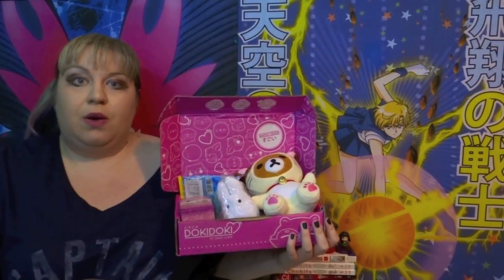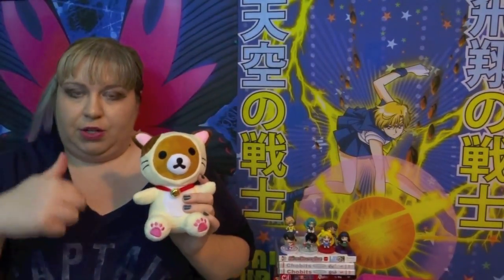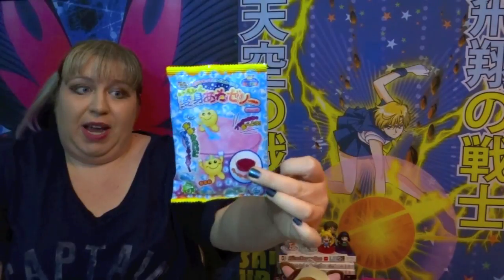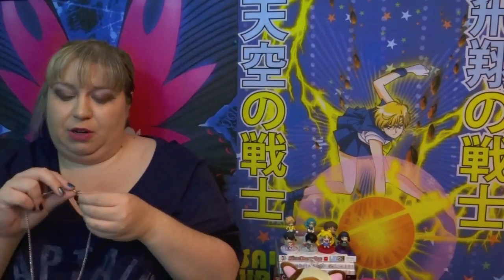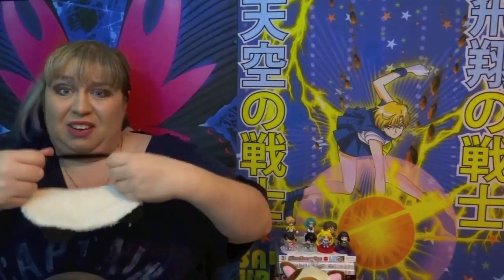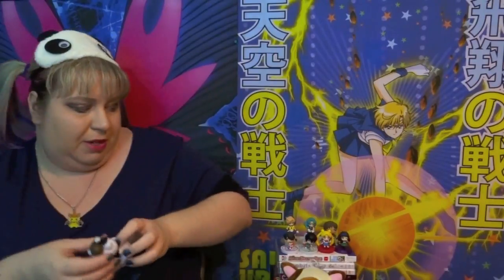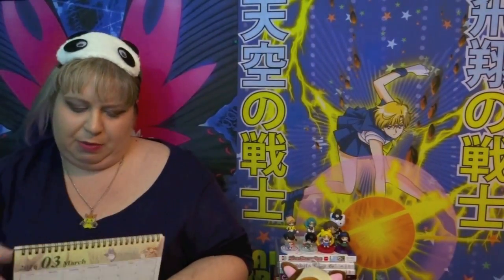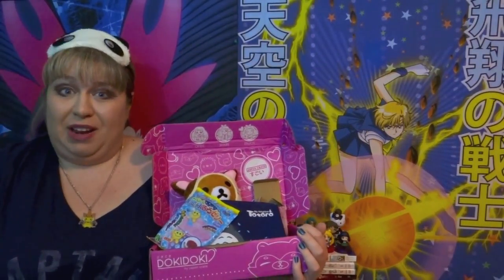Hello Audrey Kitty! | Doki Doki Crate December 2015 Unboxing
Animepalooza: where even bootleg Pokemon are good Pokemon.

Please change your video settings to 720p for the best quality!

Let's check out the very first Doki Doki Crate from Japan Crate!  I purchased this box myself and have received no compensation from the company.

All images and background music are not mine, nor do I claim them to be.

Love your faces! ~gigi